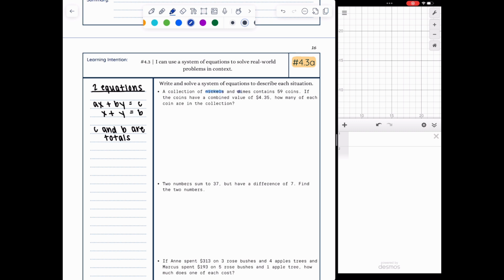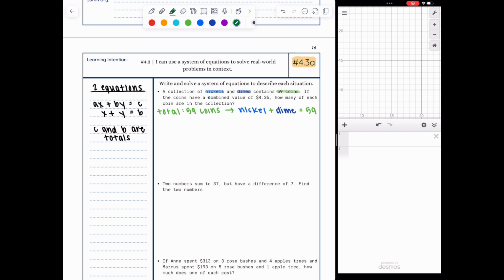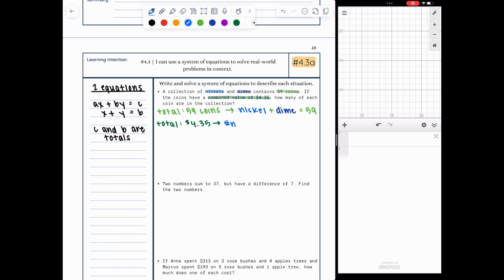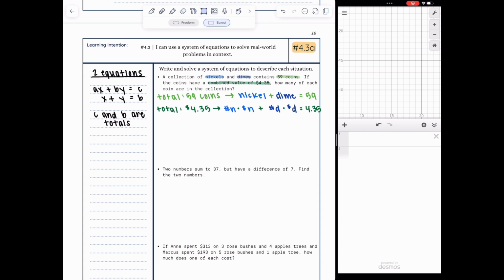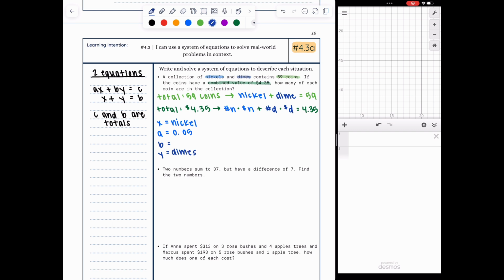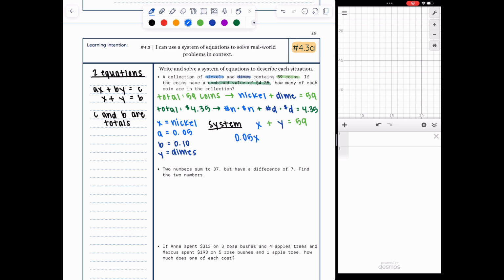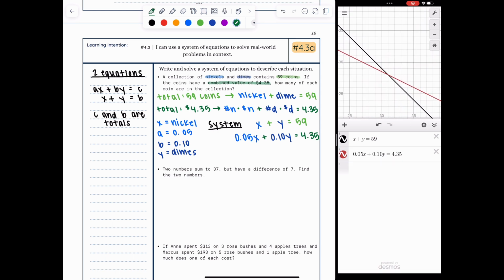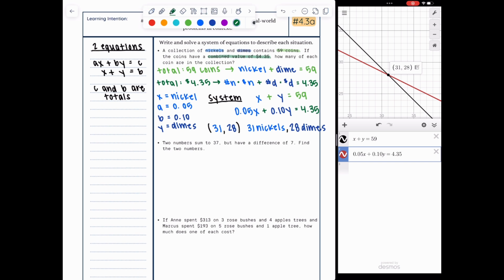Sys WP Example 2